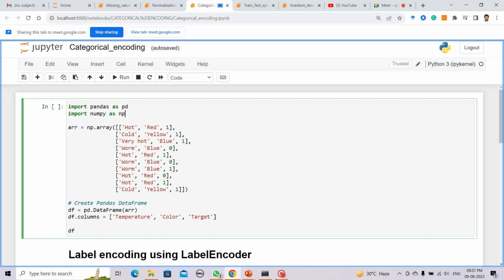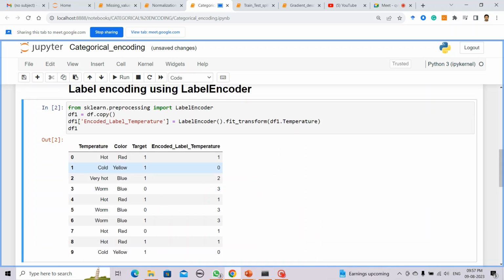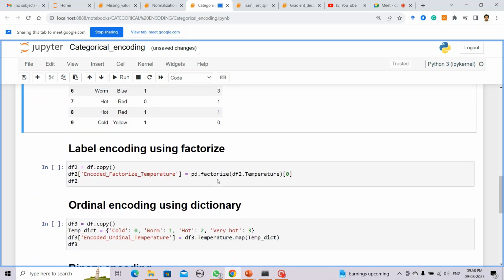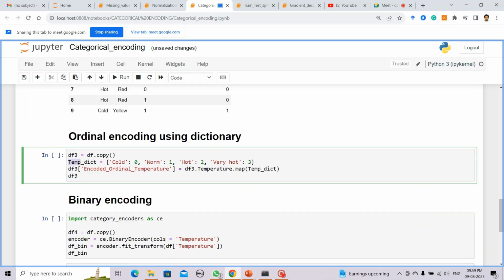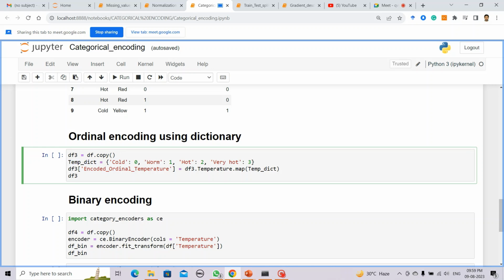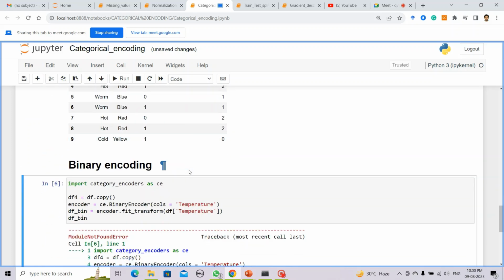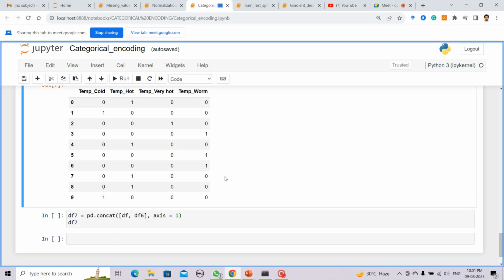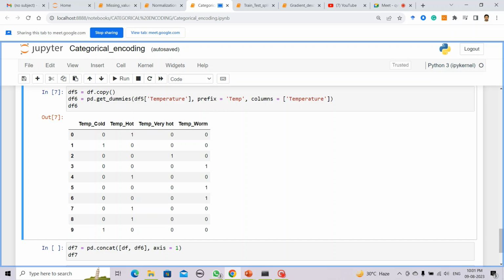ML 15: Categorical feature encoding python code